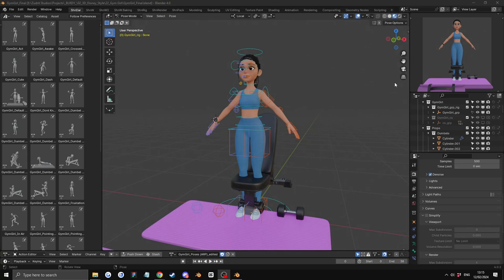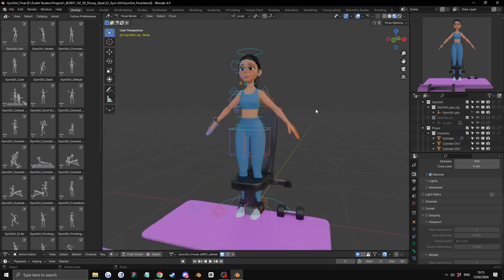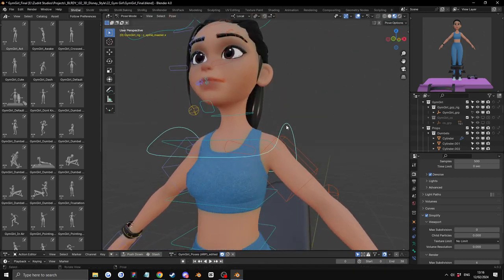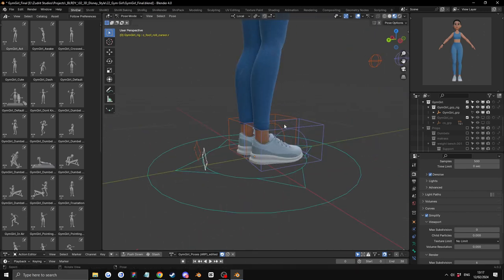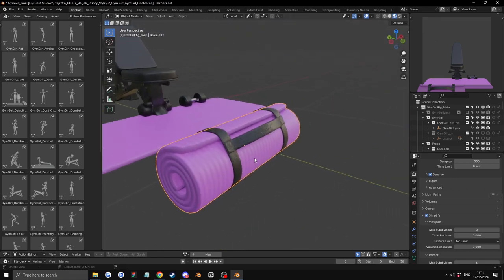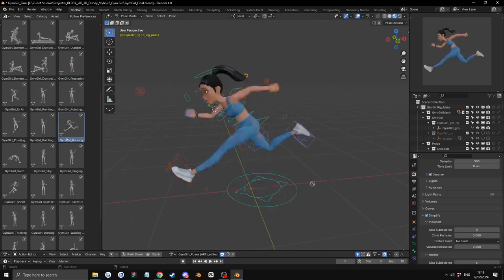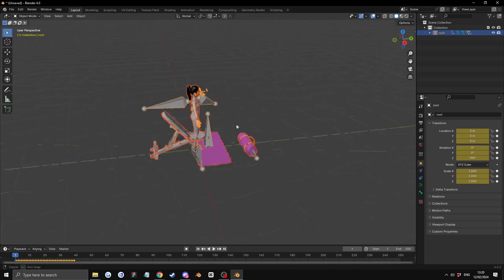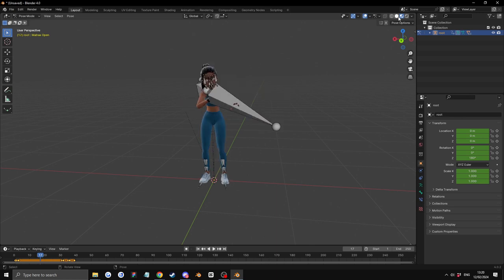Blender - Sports Gym UI KIT (Character UI Kit Library )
This is what is included in this purchase file library.

The file includes the png images,fbx and the .blend file with all the assets.